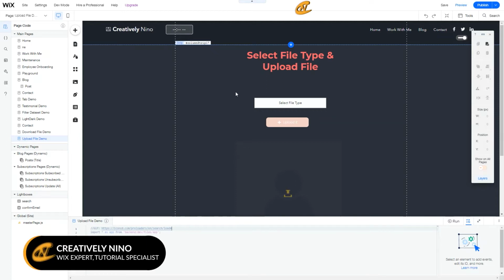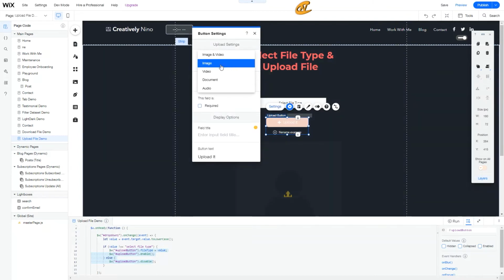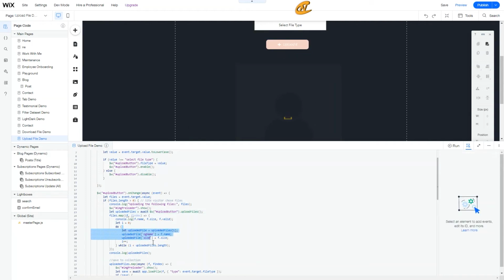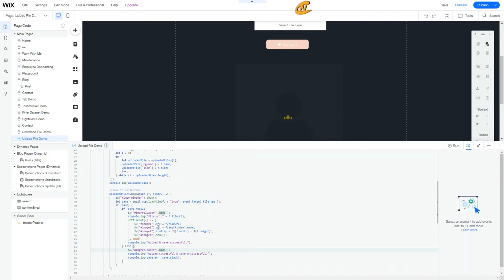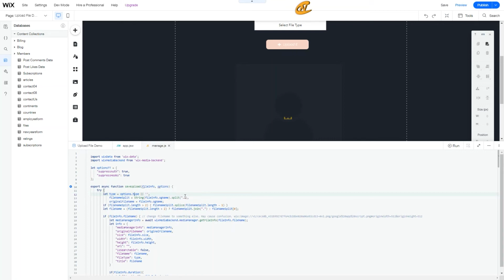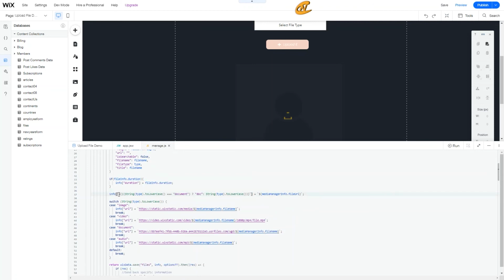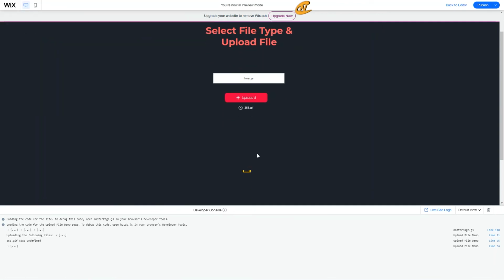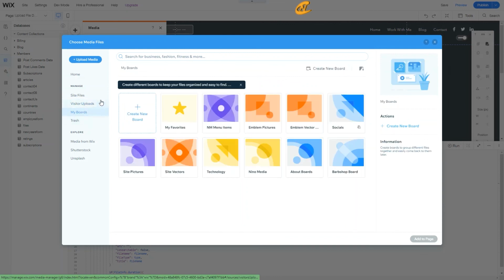Wix Upload Media & Database Organization - Wix Tutorial 2022 - Velo Code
Want to know how to upload files to your website via the upload file process and organize the visitor's uploads in a database? Find out how to use Velo code to download and get file information on different files you upload to your website.

Check out my Wix File Download Page with Search Ability Tutorial using Velo (Wix) code. This video highlights how to have media files be available to download.

Make sure to look at what was covered section to skip around because this is a lengthy one.

If you want a specific tutorial on any topic place CNinoTut in the comments below, I will make sure to get to it in future tutorials. to submit a wishlist item that I can focus on faster.

📚 WHAT WAS COVERED:
00:00 CN Intro
00:25 Set up a website for design architecture
02:52 Dropdown OnChange Function
05:35 Upload OnChange Function
13:30 Create a Backend JSW (Web Module) & JS File to Save Media in Database
24:54 Preview & Perform Upload Media
26:35 Database & Saved Items
29:33 Outro